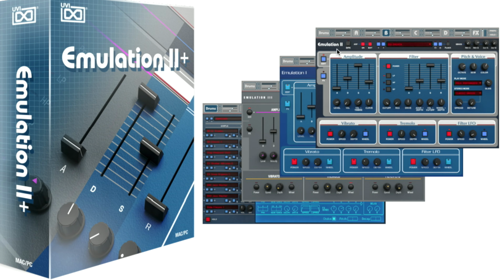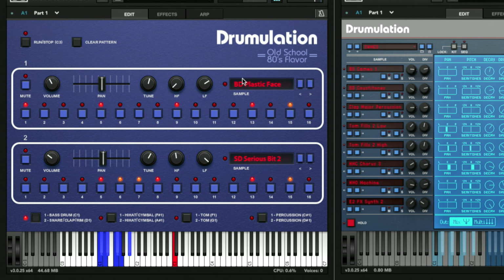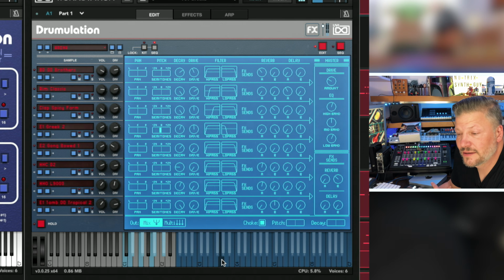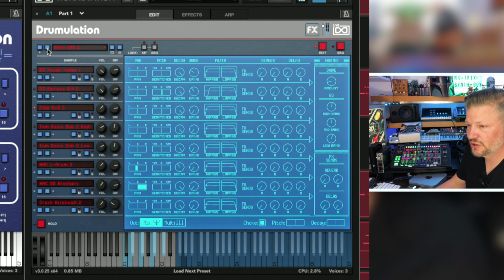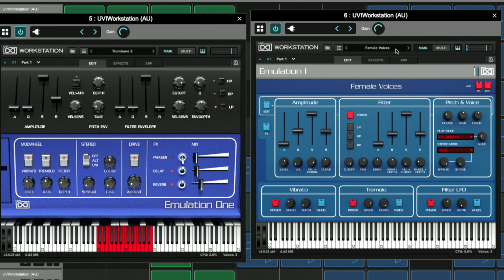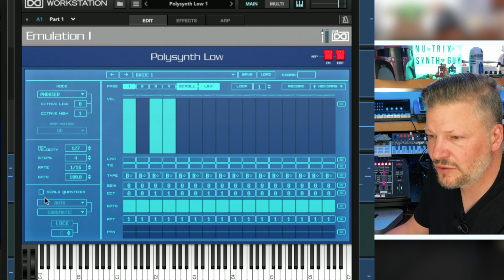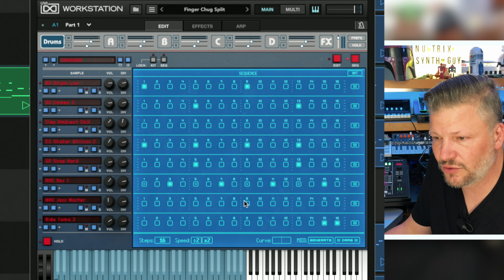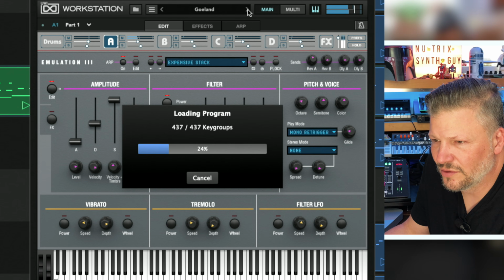Emulation II + Why sample a sampler - plenty of good reasons!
​ @UVI  Emulation II +  Why sample a sampler - plenty of good reasons!
UVI is always coming up with great sounding and inspiring sound banks. This one is no different. The Emulation II + bundle includes the Drumulation (Drumulator), Emulation I (Emulator 1), Emulation II (Emulator II) and Emulation III (Emulation III). Like all the other UVI bundles, they do not provide a replica of the original device nor a emulation of the internal circuits. Instead the take the time to create great musical sounds, sample them and program great inspiring presets for their Workstation and Falcon softwares synth. So why sampling a sampler? Simple: these samplers are from a time were technology was so limited that the makers had to be creative in finding ways to make electronic instruments useful and musical. The orignal EMU Emulator was 8 bits, the Emulator II was 12 bits and the Emulator III was 16 bits (but early 16 bits). They all have a sound specify to the era.
UVI went further and is providing a MultiMode where you can run simultaneously a Drum, and 4 Emulator + FX (each with small phrase sequencer or arpeggiator). The result : a cool way to play a whole groove in real time.

► timeline:
00:00 introduction
02:41 Drumulation
11:03 Emulation III
12:57 Emulation I
18:39 Multi-Mode
24:12 Conclusion

-49 Percussive samples from my BassStation II, Volca Beats and iPad apps
-64 percussive native Circuit Patches
-64 samples